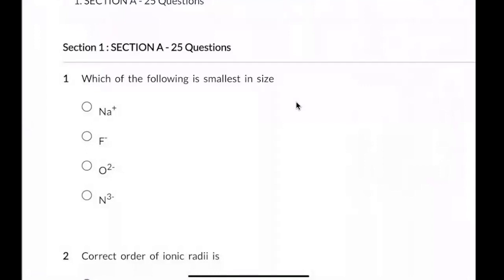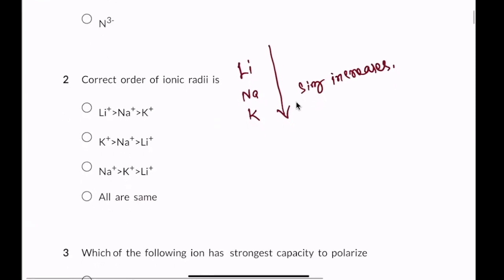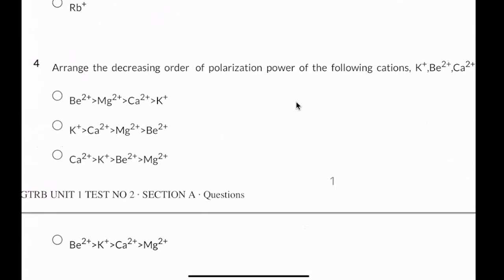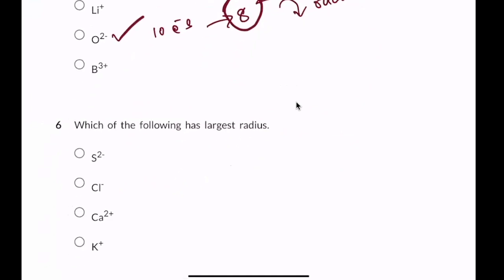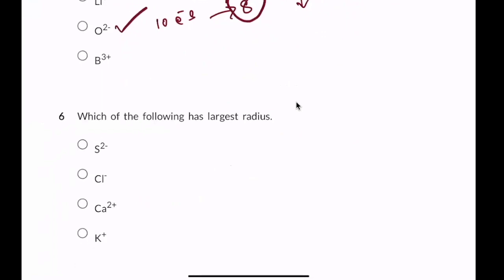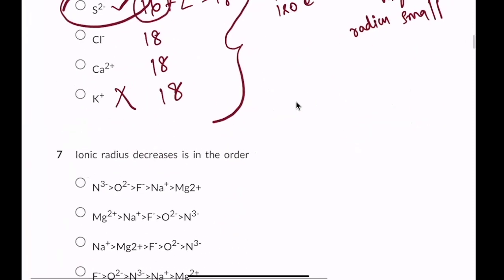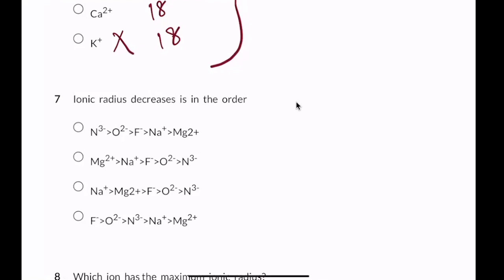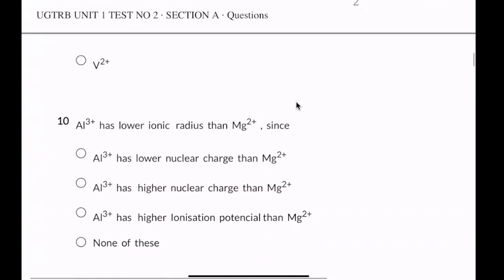IONIC RADII QUESTION DISCUSSION | TRB POLYTECHNIC | PGTRB | UGTRB |TRB polytechnic chemistry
*IONIC RADII

*QUESTION DISCUSSION

*UGTRB

TRB POLYTECHNIC

*PGTRB

*UGTRB ONLINE CLASSES AND SCERT EDUCATION CLASSES GOING ON